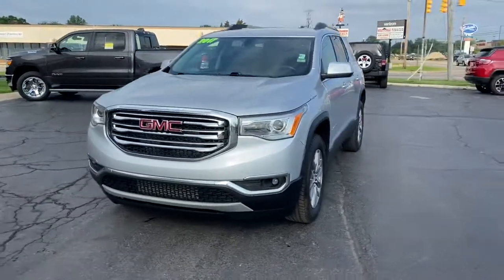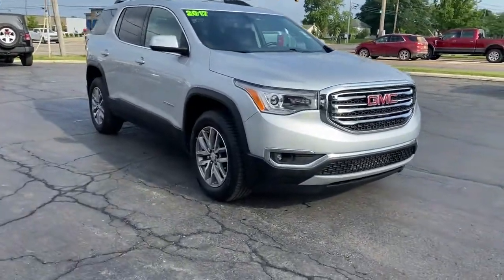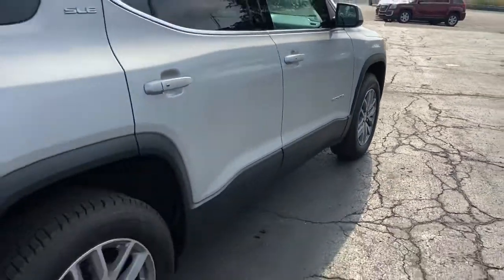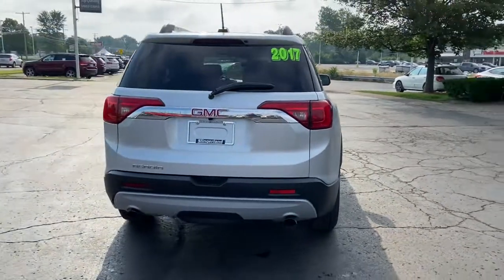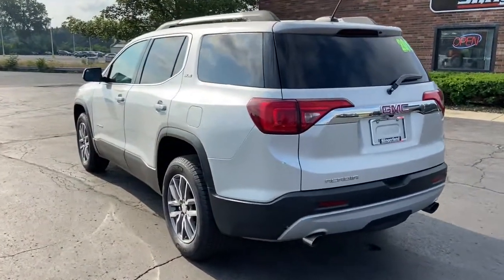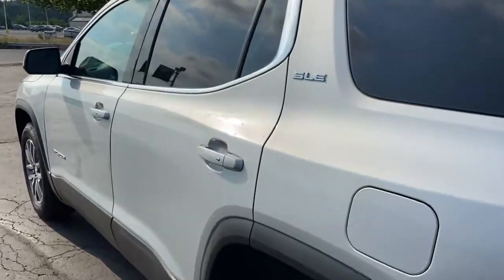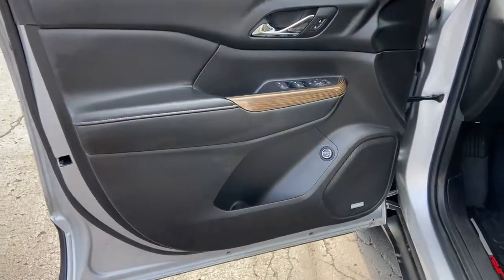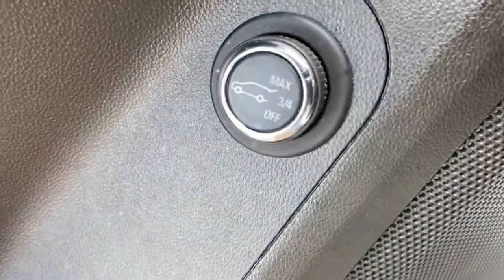2017 GMC Acadia Owosso, East Lansing, Haslett, DeWitt, St. Johns, OK N1297A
Used 2017 GMC Acadia available at Slingerland Chrysler in Owosso, Michigan. Servicing the East Lansing, Haslett, DeWitt, St. Johns, MI area.

Slingerland Chrysler
3640 E M 21